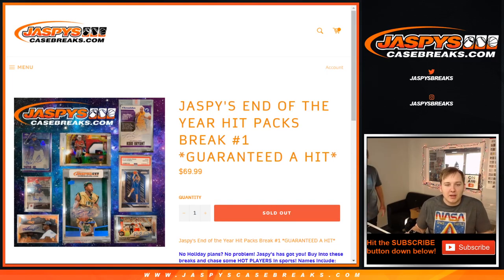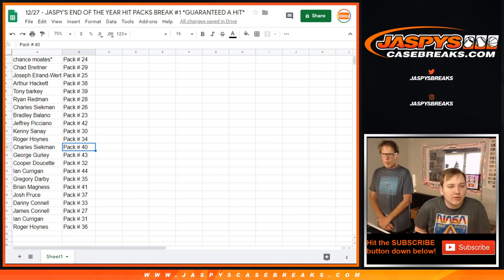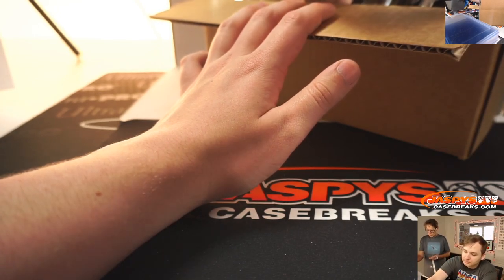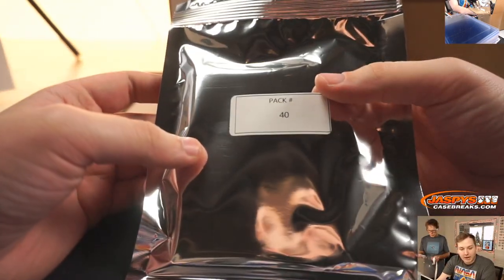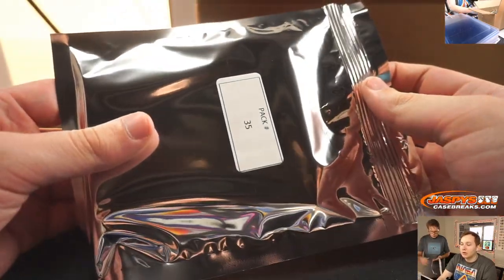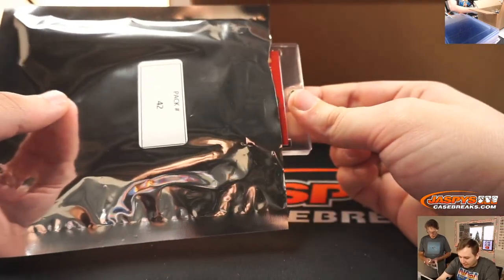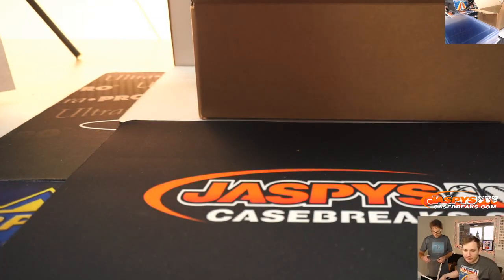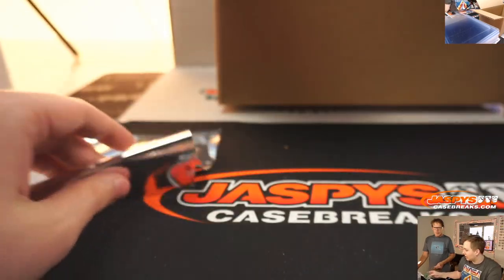12/27 - Jaspy's End of the Year Hit Pack Break #1